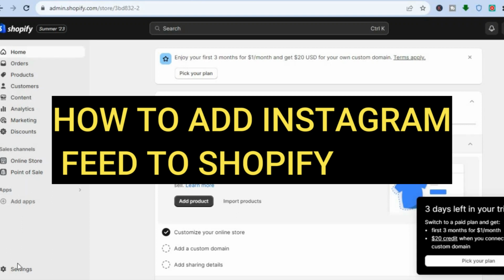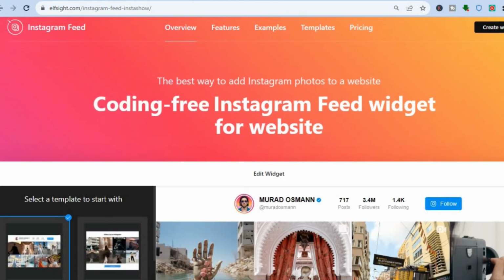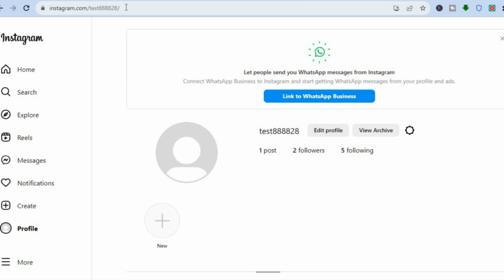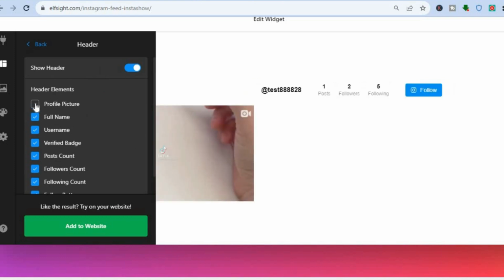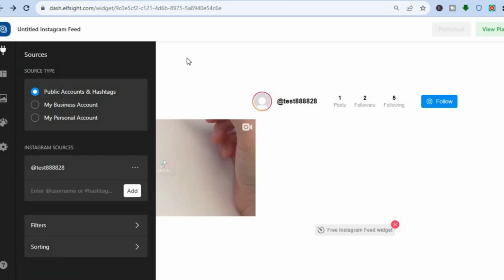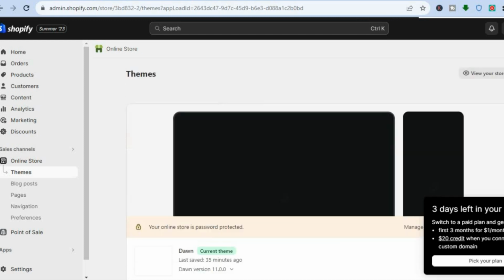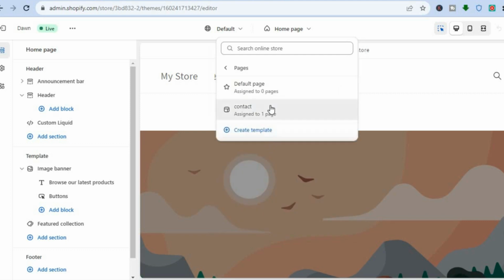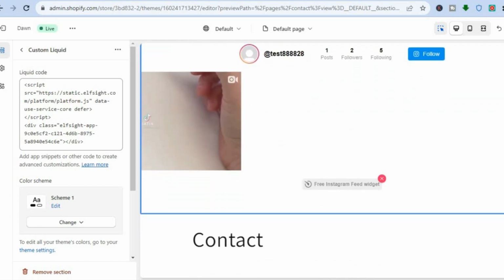How To Connect Instagram Feed to Shopify 2024 (HOW TO ADD INSTAGRAM FEED TO SHOPIFY WEBSITE 2024)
If you're looking to add Instagram feed to your Shopify website, then this tutorial is for you! In this video, we'll show you how to add Instagram feed to your Shopify website in just a few simple steps.

Adding Instagram feed to your Shopify website is a great way to show off your products and engage with your customers. This is a simple but effective solution that will help your business grow! Watch this tutorial to learn how to add Instagram feed to your Shopify website in just a few simple steps!
HOW TO ADD INSTAGRAM FEED TO SHOPIFY WEBSITE